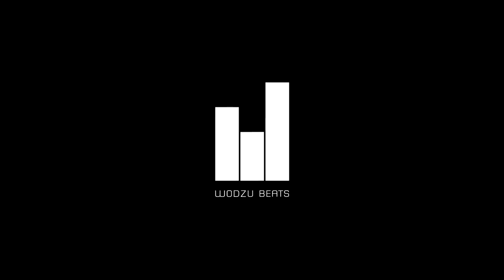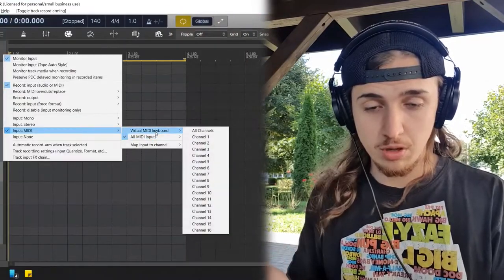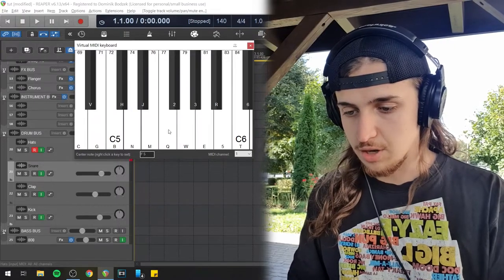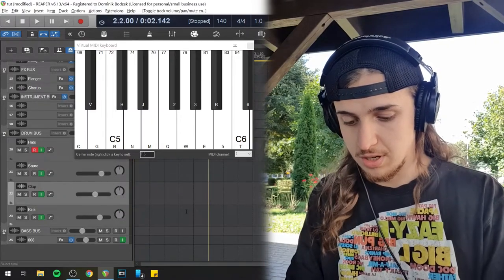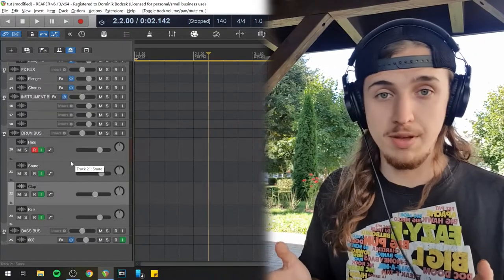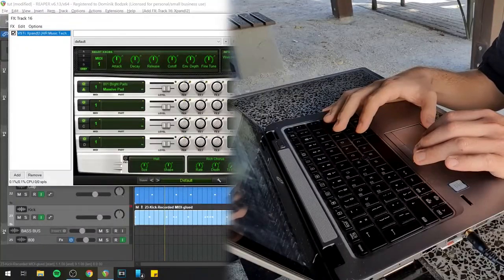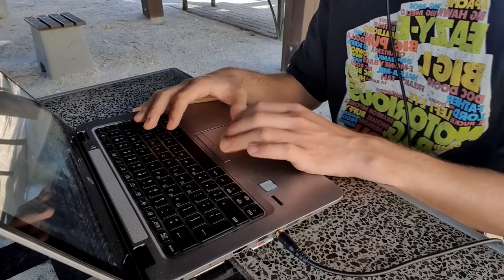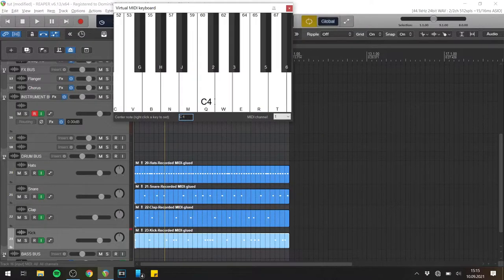How to make beats in Reaper with NO HARDWARE | Wodzu Beats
In this tutorial I'm going to show you how to make beats in Reaper without using any external hardware except your computer and an optional pair of headphones. This is a great method of making beats on the go when you're not at your home studio.

- Air Music Technology Xpand! 2
- iZotope Vinyl
- Neural DSP Archetype: Plini Amp Sim
- Neural DSP Archetype: Nolly Amp Sim

🎛️ Studio gear I'm using:
- Casio Privia PX-100 (main MIDI controller)

⌚ Timestamps: